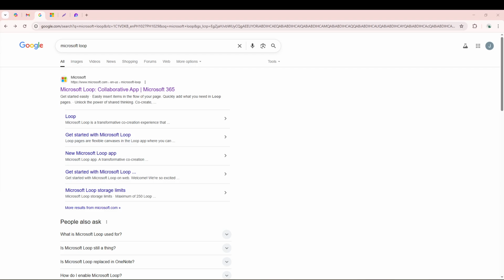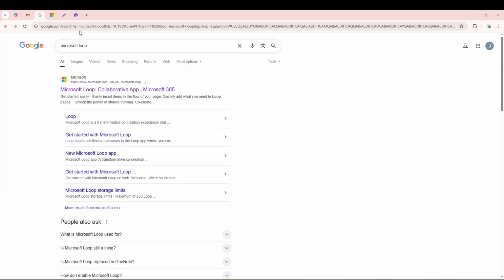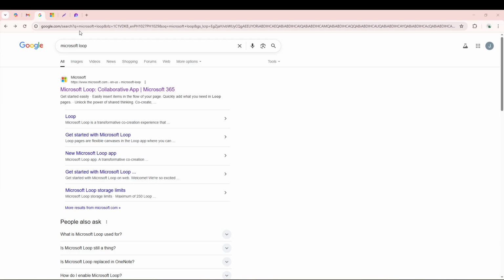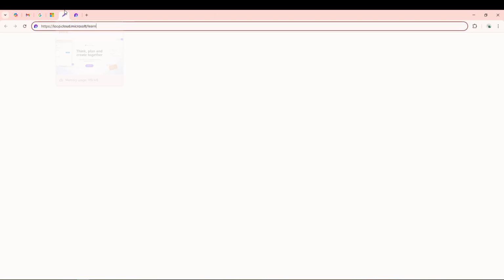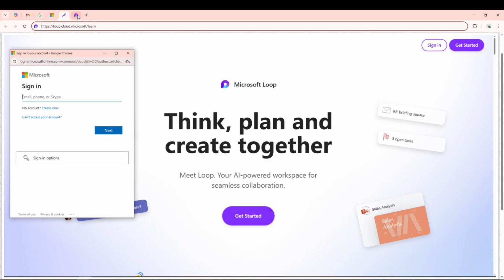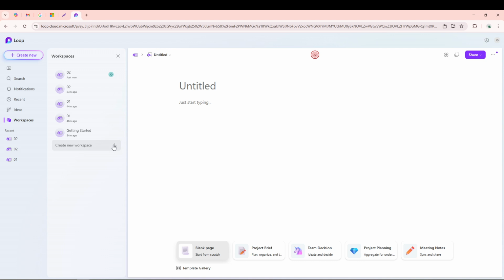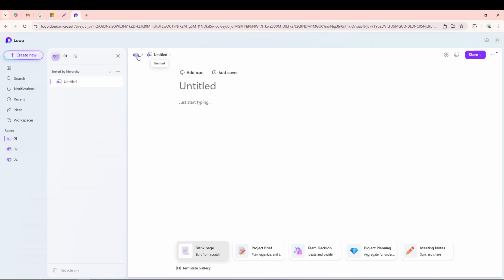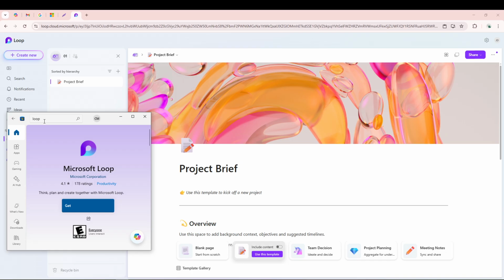How to Install Microsoft Loop [2026 Full Guide]